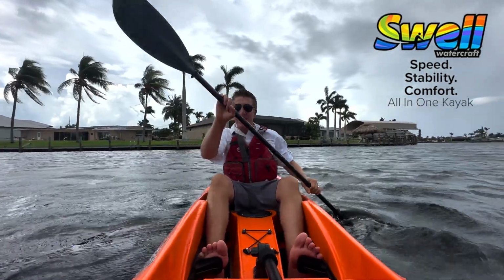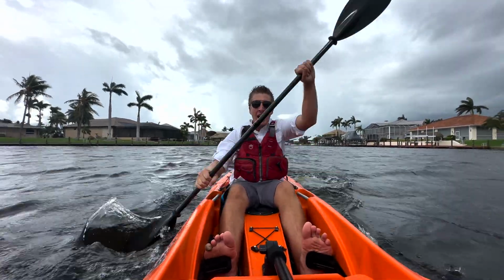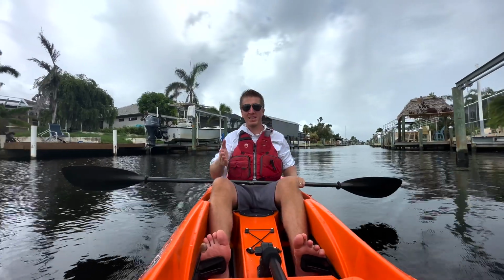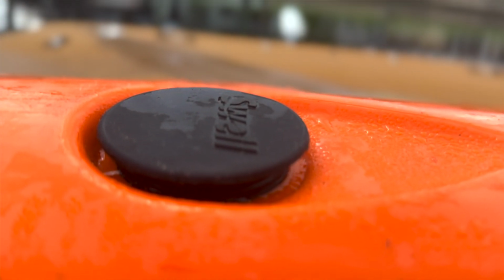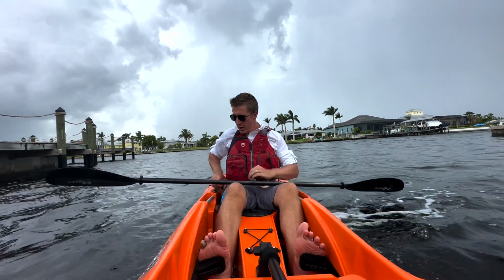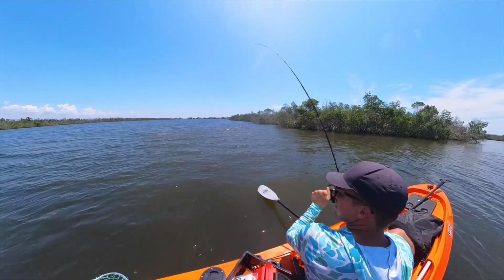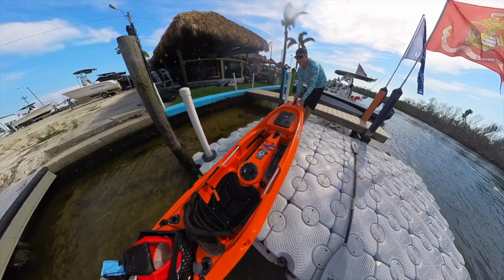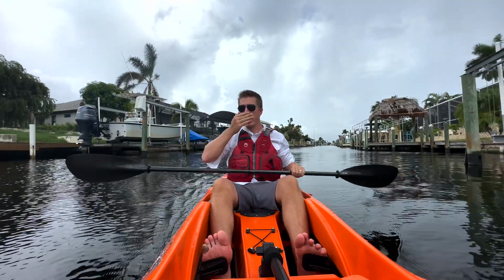Fastest Sit-On-Top Paddle Kayaks - Swell Watercraft